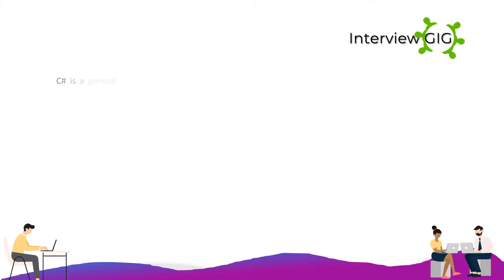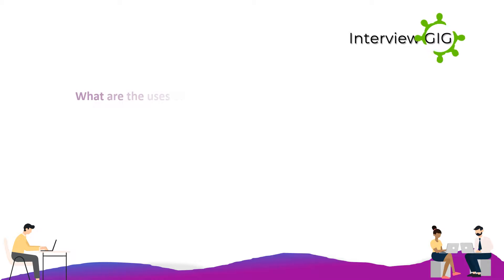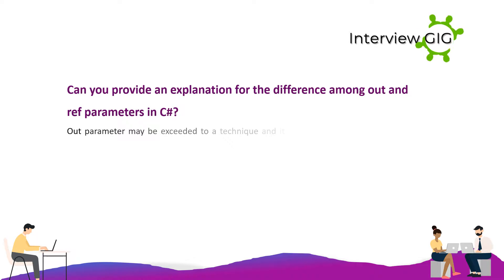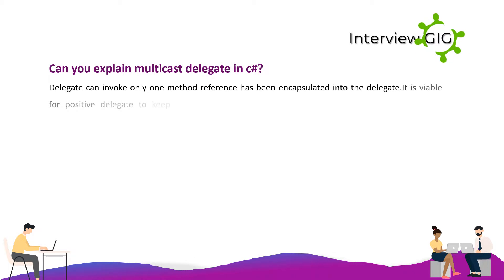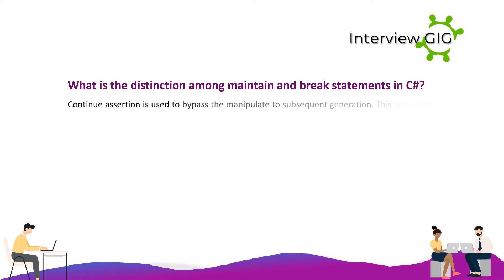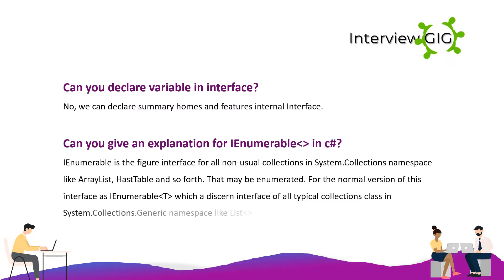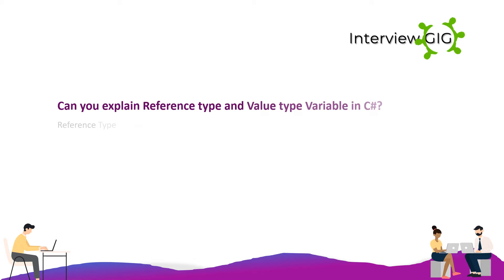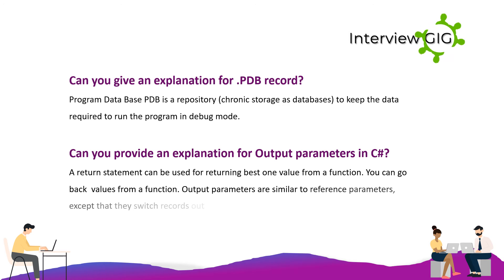C# Interview Questions & Answers | Most Asked C Sharp Interview Questions for freshers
We've prepared top most asked C# Interview Questions and Answers for beginners & experienced.